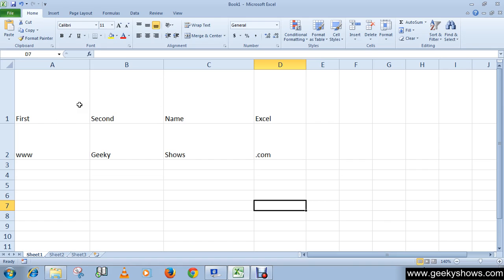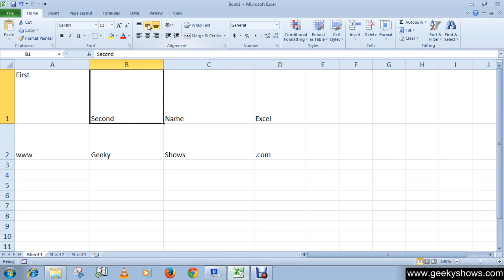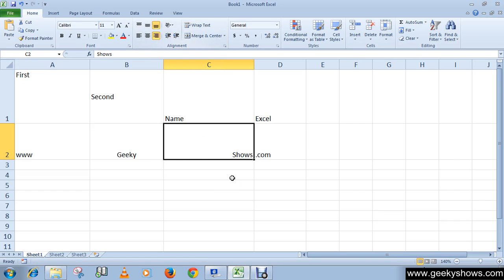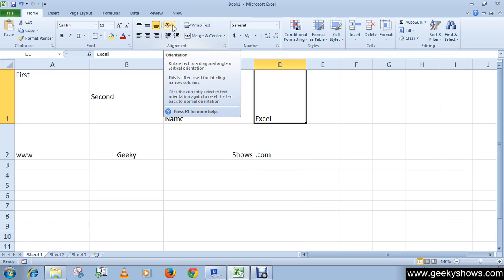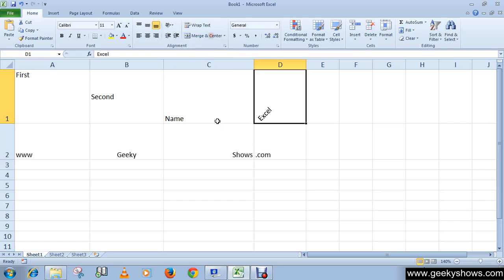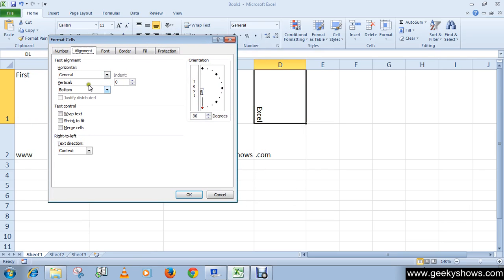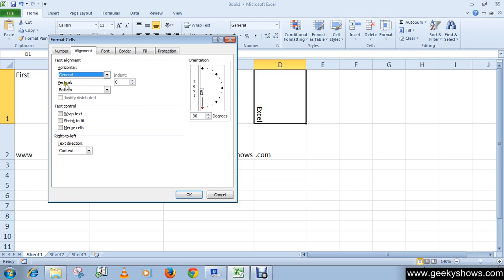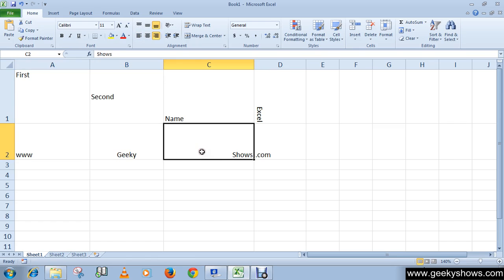Microsoft Office Excel 2010 Aligning Values and Rotate text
If you are using Excel 2007 then you have to click

'Microsoft Office' button instead of 'File' and the remain

process are same as Excel 2010/2013.
In this tutorial we will learn how to Aligning Values and Rotate text.